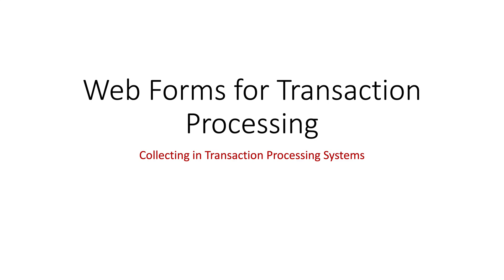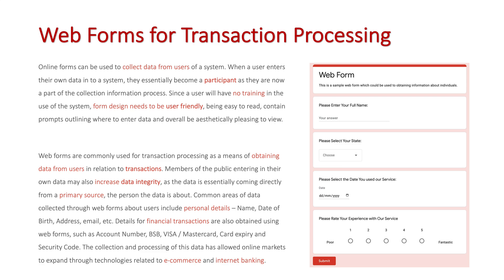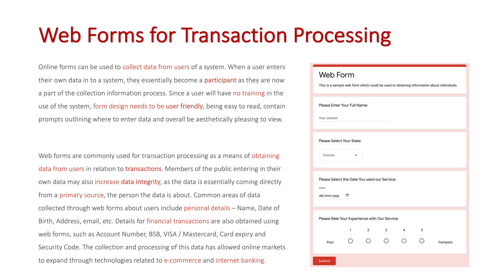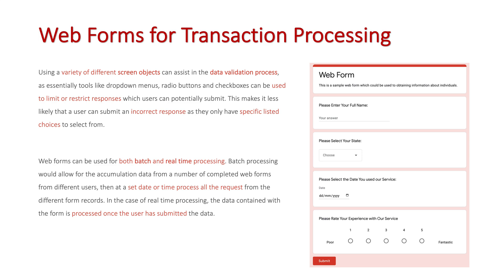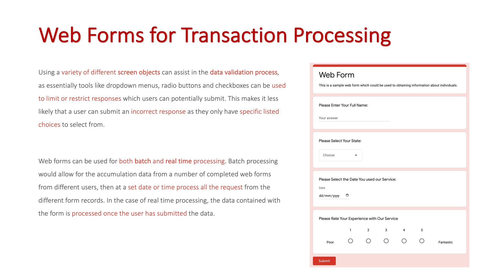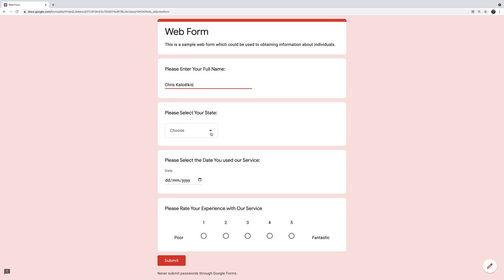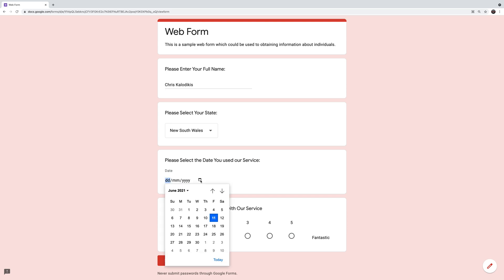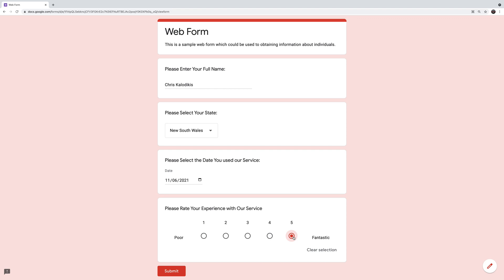Web Forms for Transaction Processing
Online forms can be used to collect data from users of a system. When a user enters their own data in to a system, they essentially become a participant as they are now a part of the collection information process. Since a user will have no training in the use of the system, form design needs to be user friendly, being easy to read, contain prompts outlining where to enter data and overall be aesthetically pleasing to view.